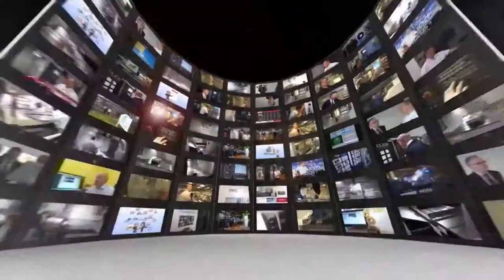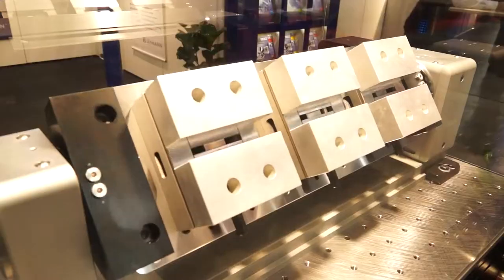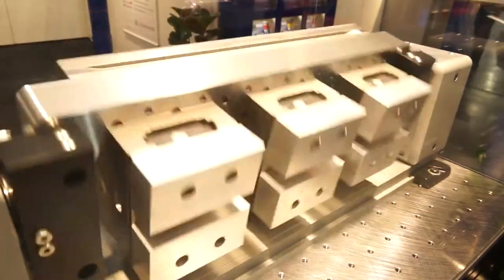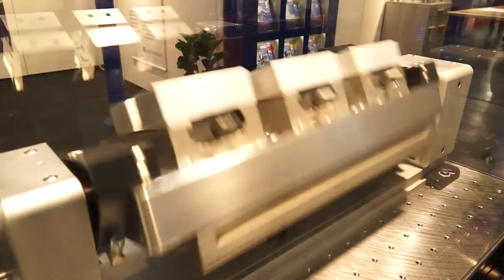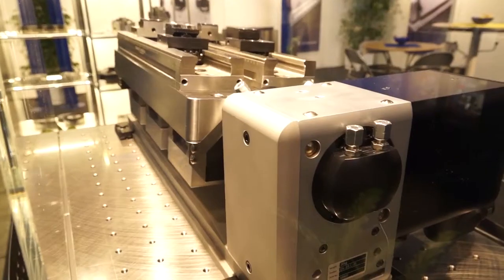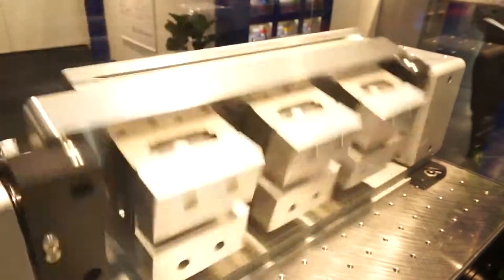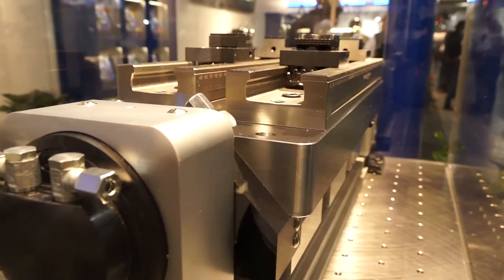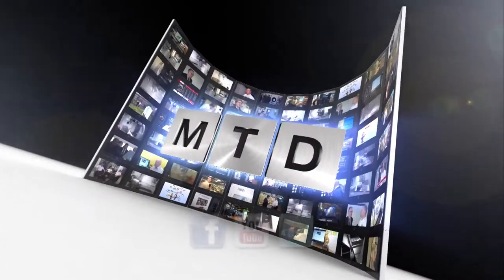SCHUNK workholding with Lehmann 4th axis trunnion